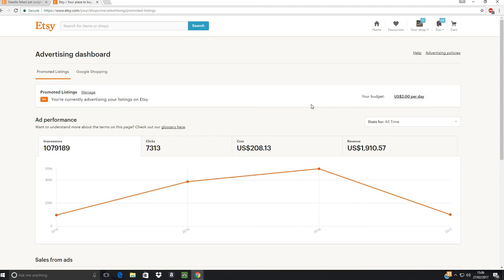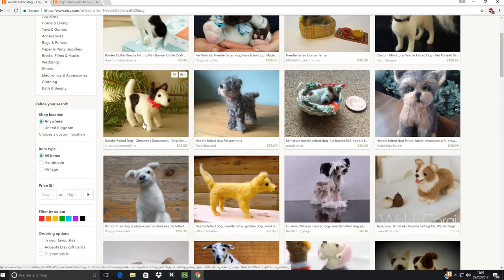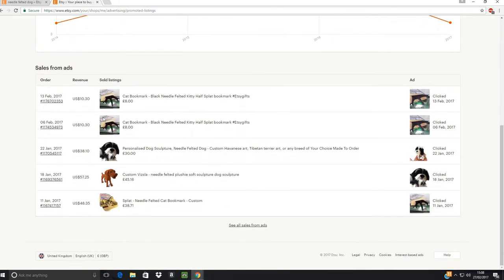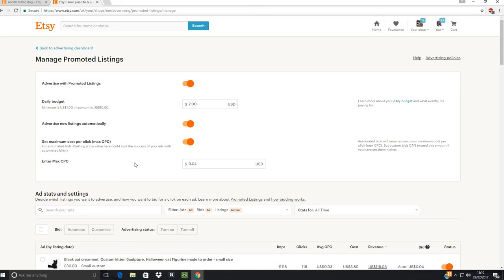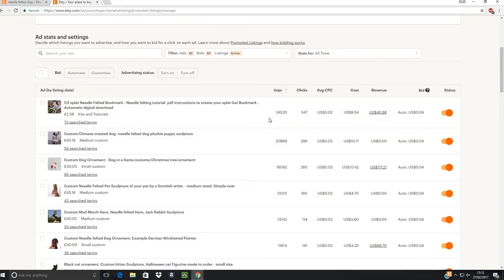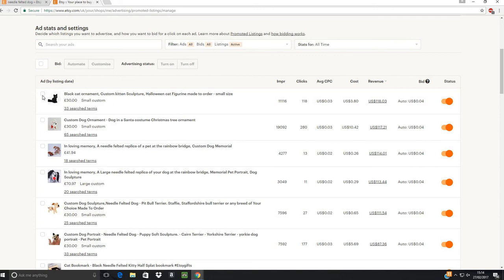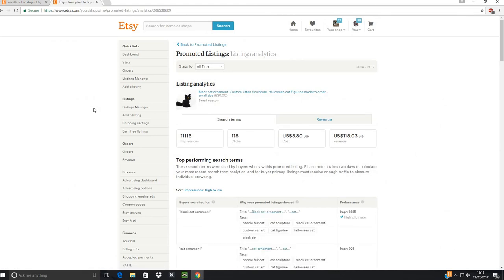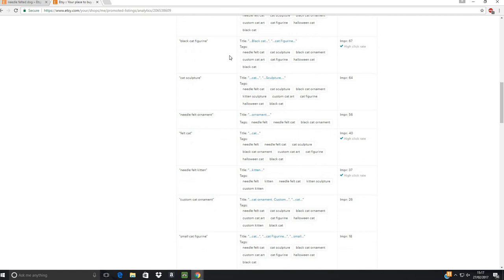Etsy Tips. Promoted Listings, Are Promoted listings Worth It?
In todays Etsy Tips, Etsy tutorials for small art and craft shops we look at Promoted Listings on Etsy.
Is it really worth it to advertise on Etsy
How much do I make? How much does it cost? is there any other useful information?
Have you tried advertising on etsy? Are promoted listings worth it to you?
This video also gives you a tutorial of how to use promoted listings statistics to improve your etsy listings
Dont forget to come back every monday for more etsy shop tips